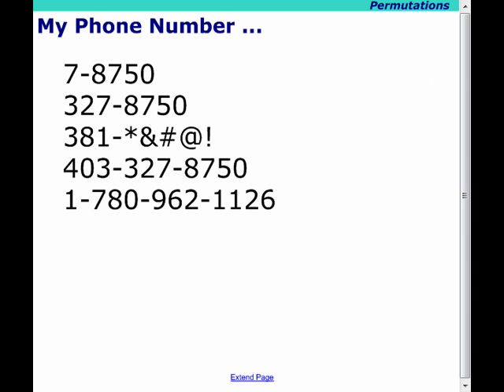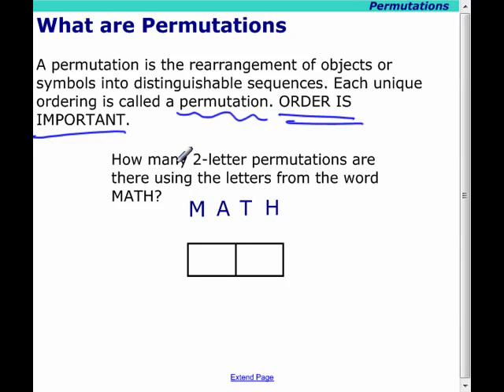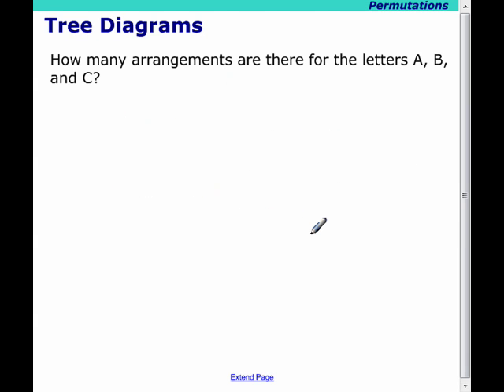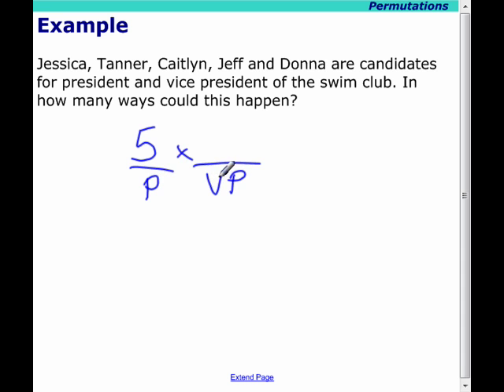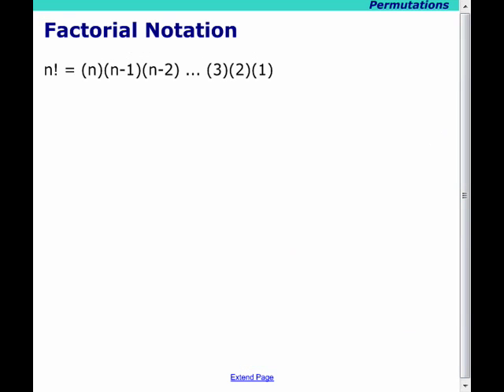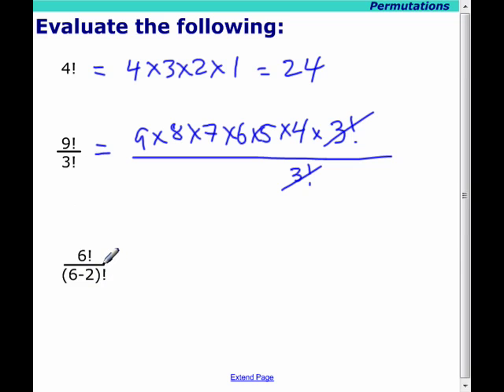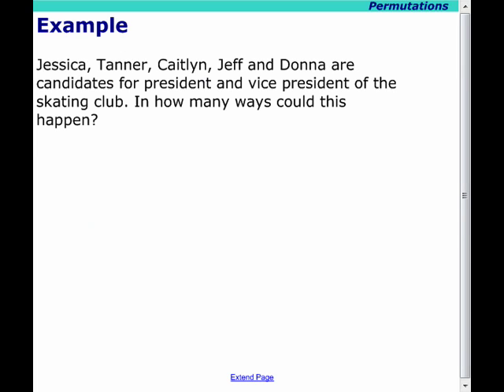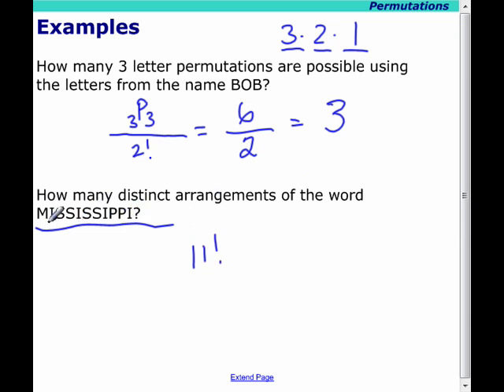MTH095 10 5 Permutations